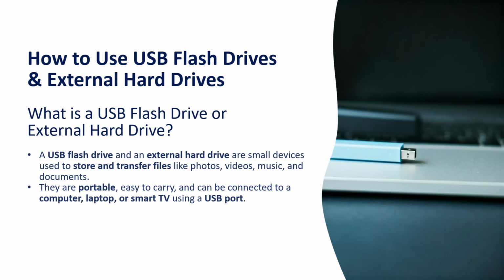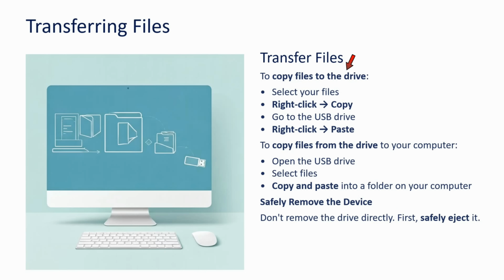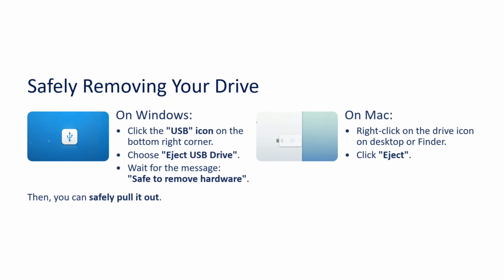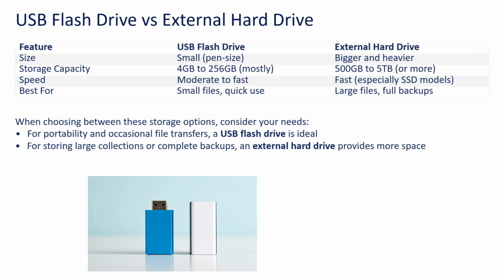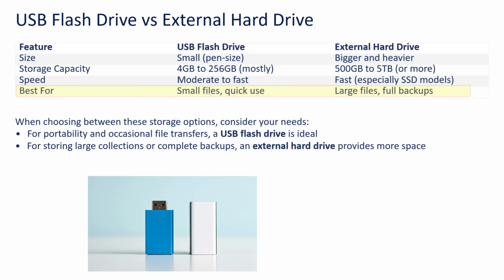USB vs External HDD - What You NEED To Know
In this video, we'll break down the differences between USB and external hard drives. Learn all you need to know about portable storage devices and how to connect and use them on your Mac.

Want to learn how to use a **USB flash drive** or **external hard drive** the right way? This beginner-friendly video will walk you through **how to connect**, **transfer files**, **safely eject**, and **use external storage devices** on both **Windows and Mac** systems. Whether you're storing documents, photos, or backups — this is the essential guide you need.

We’ll cover:
✔️ What is a USB Flash Drive and External Hard Drive
✔️ How to plug in and access your drive
✔️ How to transfer, copy, or delete files
✔️ How to safely remove the device
✔️ Key differences between USB and external drives

**Perfect for beginners**, students, or anyone new to using removable storage devices!